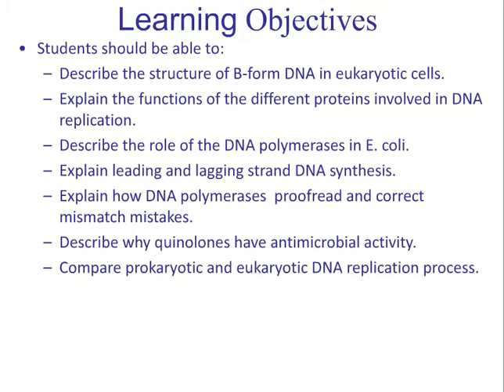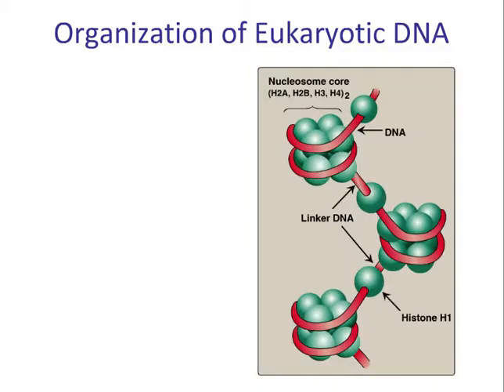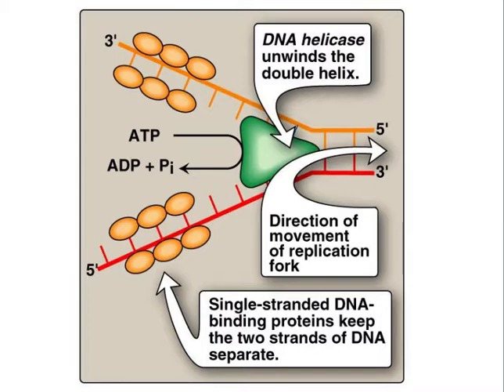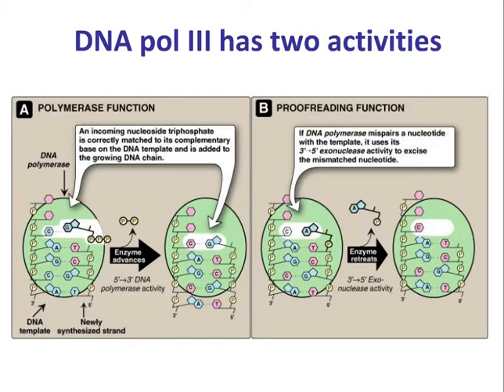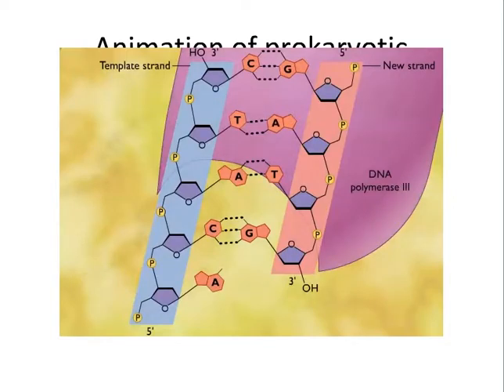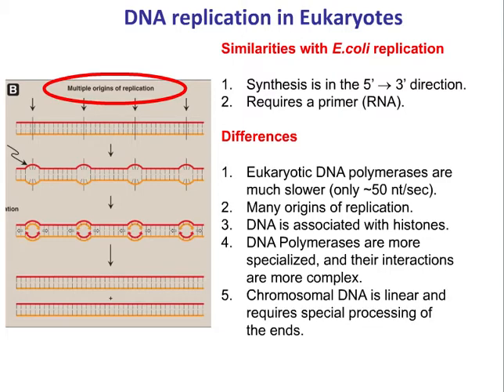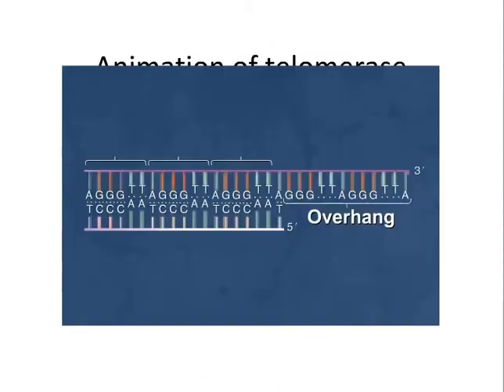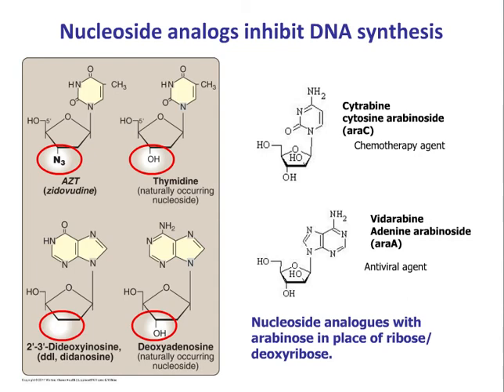DNA Structure and Replication CMM 12 3 14